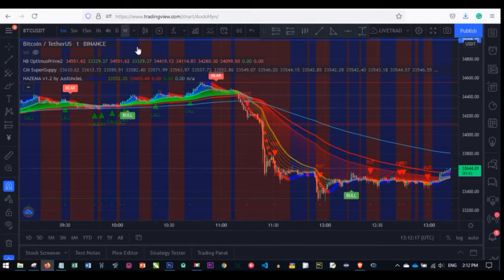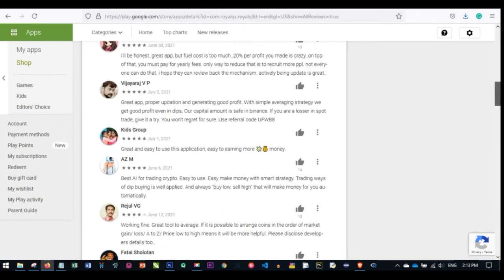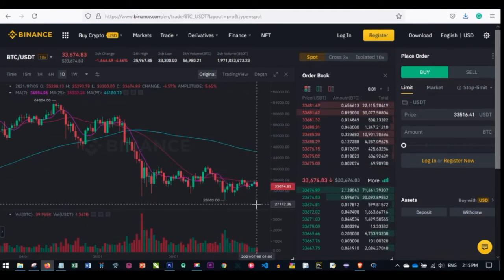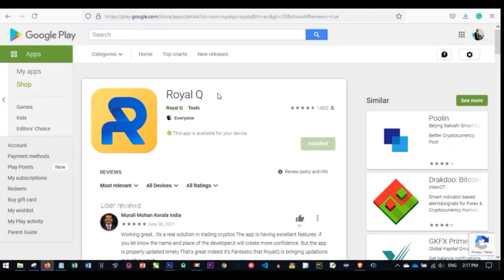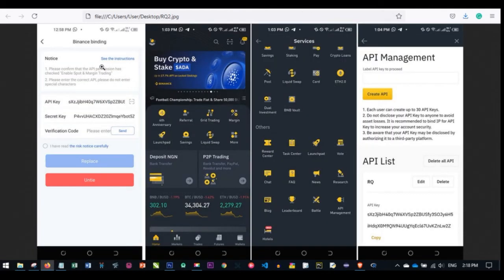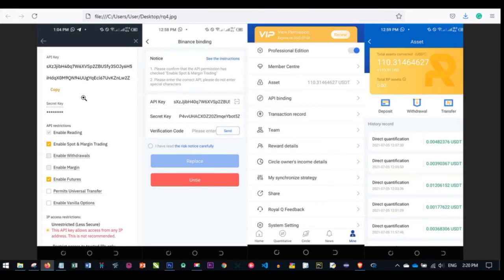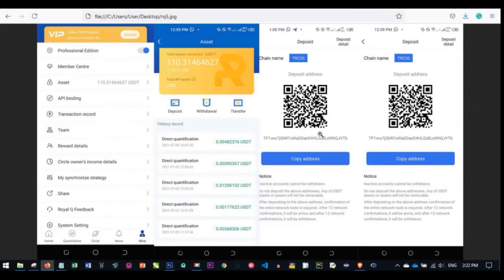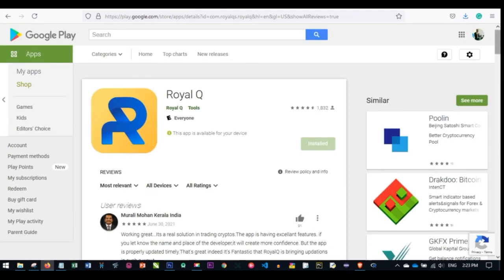Royal Q Review (How To Make Money With This Crypto Trading Bot)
This video is a detailed review of Royal Q and how you can make money trading with the Royal Q bot on Binance

✅✅BITCOIN👉 1KuFN1644uXvHECLR7UV3X2RgYfrR8woR1
✅✅Ethereum👉 0x139c05ba1bD30D79e964f9F160f681b79C1bD0f1